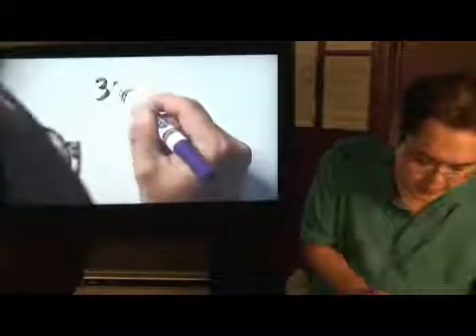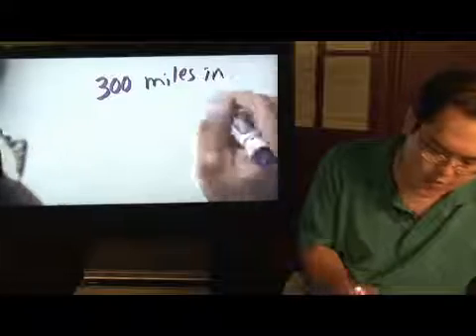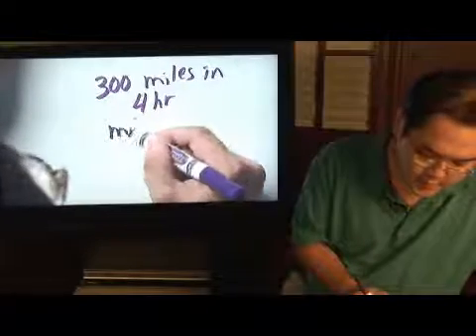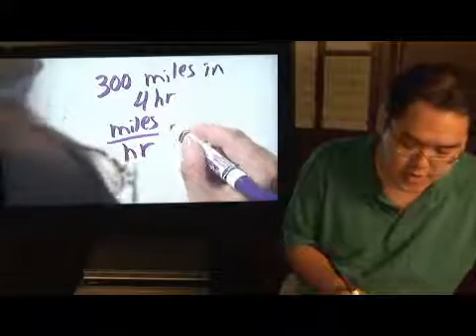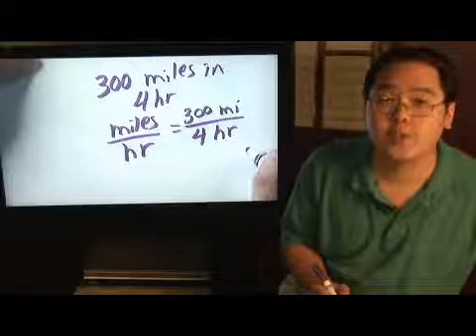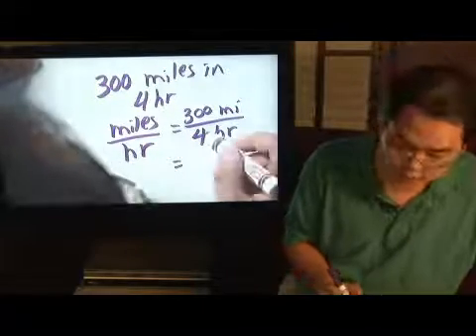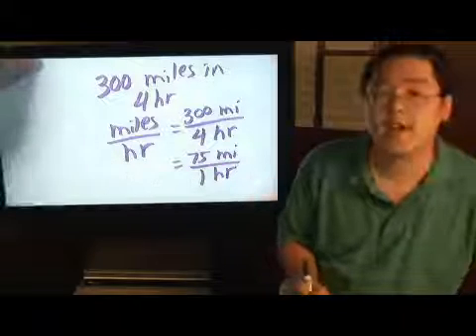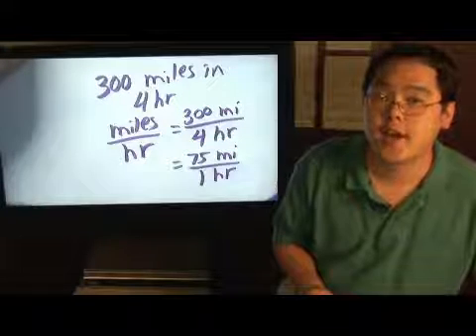How to Calculate Miles Per Hour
How to Calculate Miles Per Hour. Part of the series: Math Lessons. Miles per hour is calculated by knowing how long an object has been moving and how many miles it has covered in that span. Divide the number of miles traveled by the hours spent traveling to calculate miles per hour with help from a math teacher in this free video on basic math lessons.